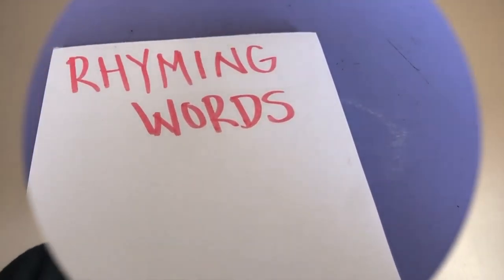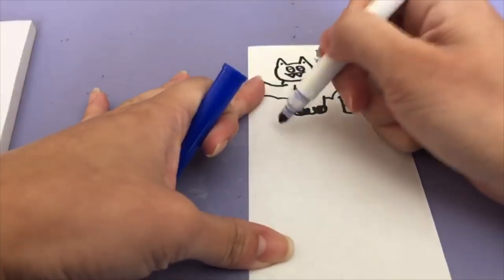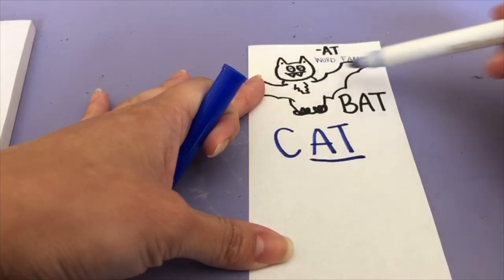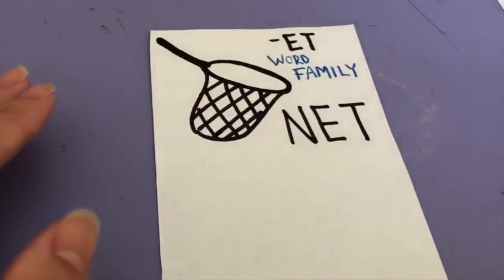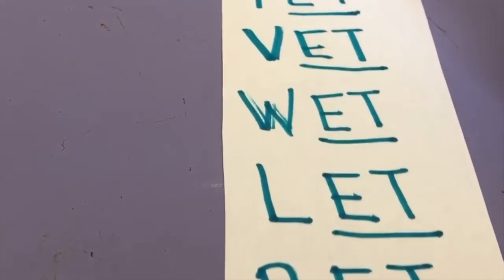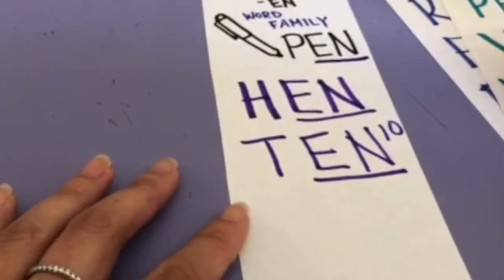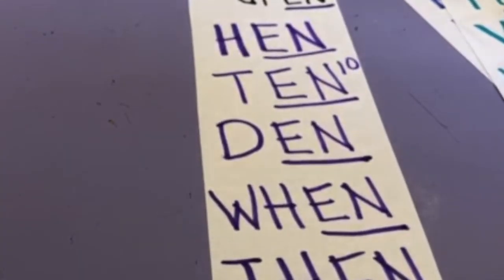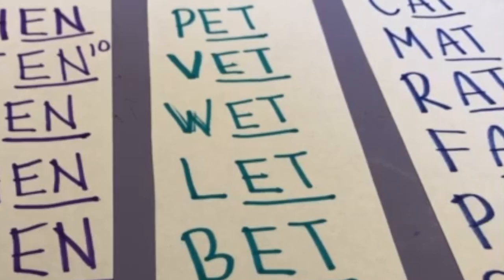Rhyming Words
Sorry about the way it was filmed. First time doing it and did not realize it was out of frame. I promise it'll be better next time!

***Please download the worksheet in the email to continue the rhyming words conversation. It can also help with letter recognition for some of the younger Honey Badgers.